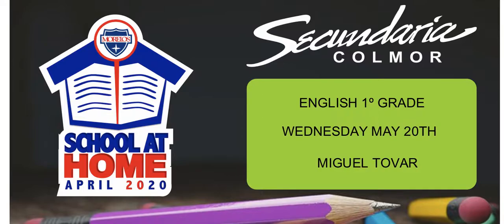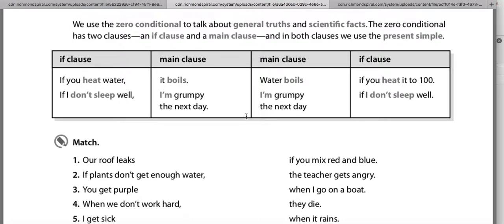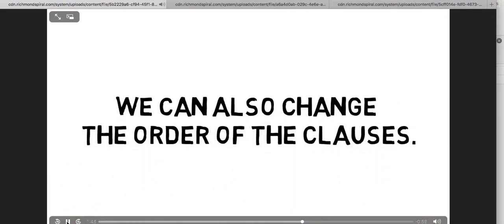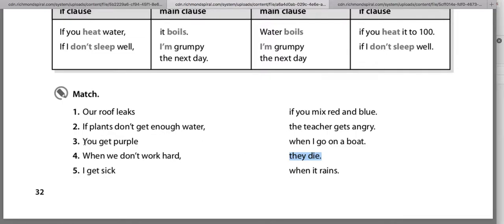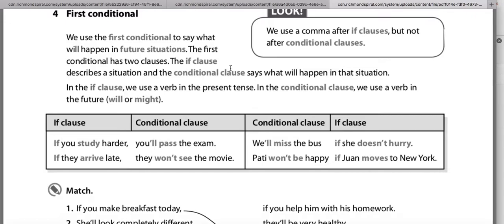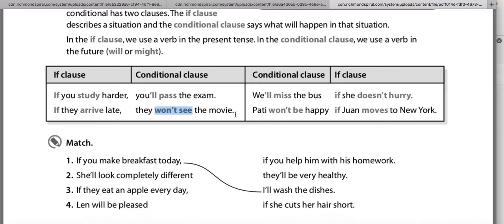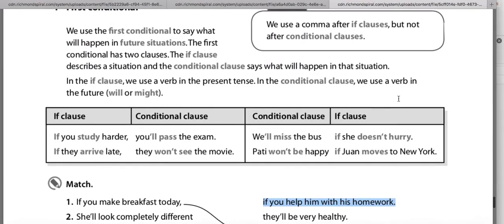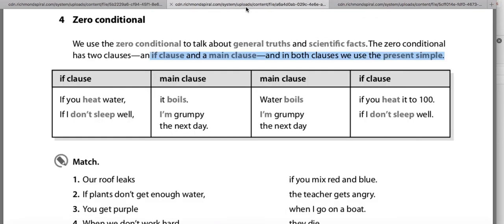May20 1stGrade EnglisClass MiguelFlores